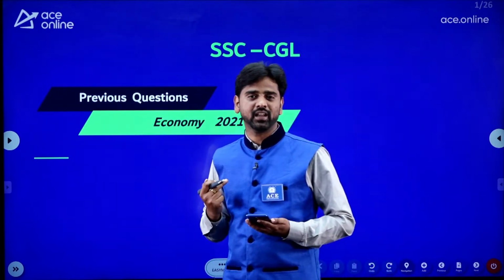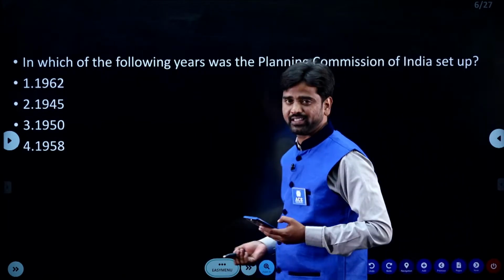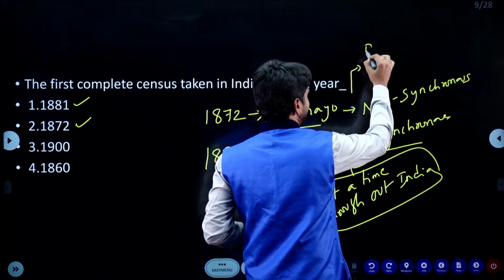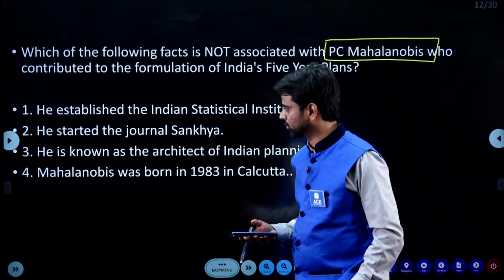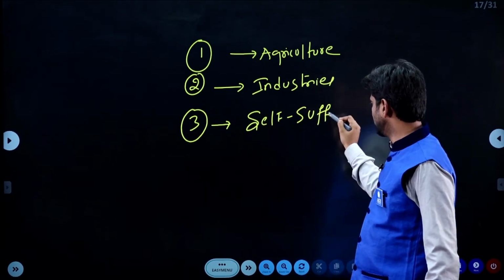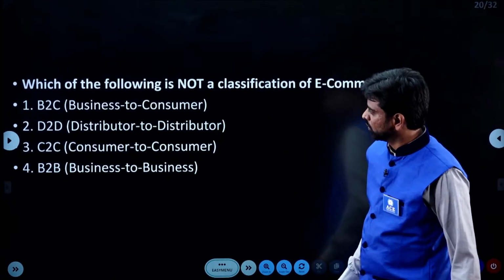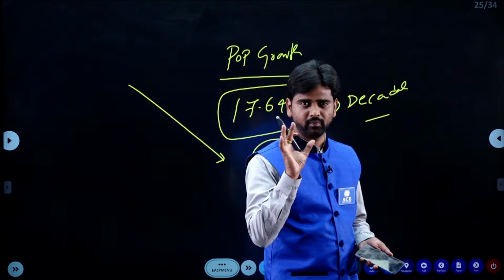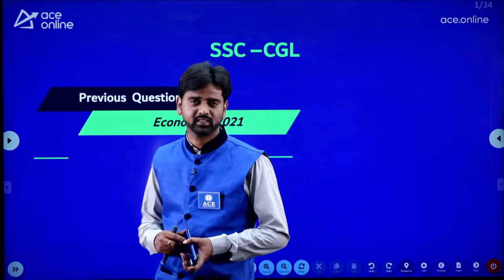SSC CGL-2023 Economy: Important Questions Analysis | Venkatesh Sir | ACE Online Live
If you are preparing for the SSC CGL 2023 examination and in need of a comprehensive Analysis of Important Economy Questions? In this video, Our Mr. Venkatesh Sir we delve into the most significant Economy questions that are likely to appear in the SSC CGL 2023 exam. Our experienced subject matter experts have carefully curated a collection of crucial questions that have appeared in previous exams, along with their detailed explanations with clear explanations, solved examples, and practice questions, you will gain a deep understanding of the topic and develop the confidence. Don't miss this opportunity to enhance your preparation for the SSC CGL 2023 Exam. Start your journey towards achieving your desired score today.